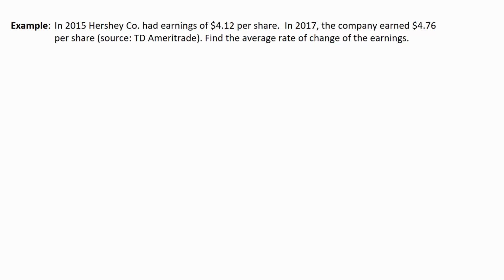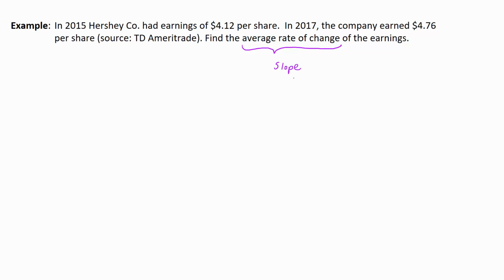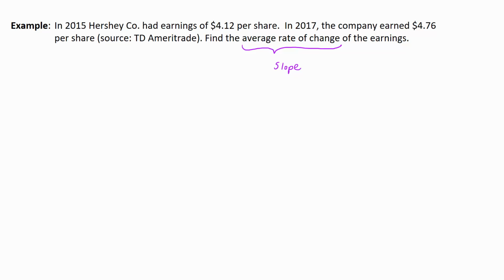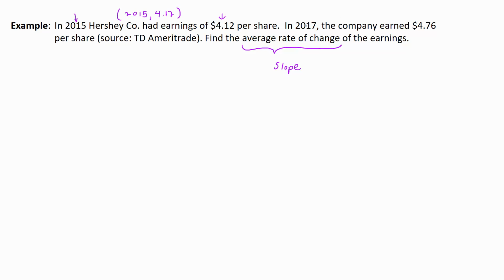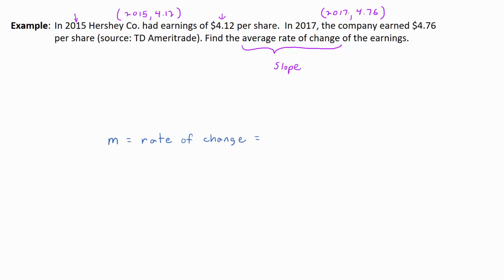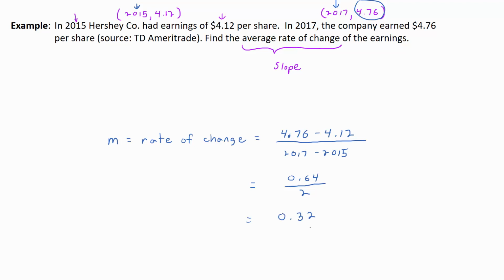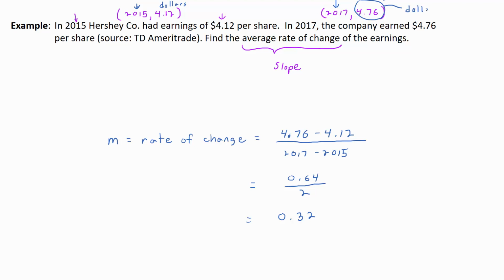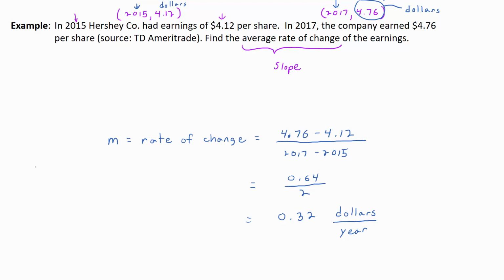Video 2.3.4: Finding Average Rate of Change Using Data